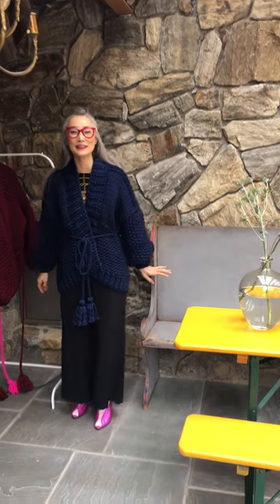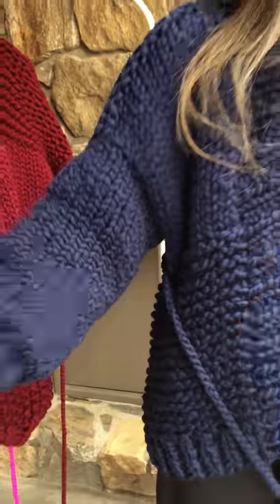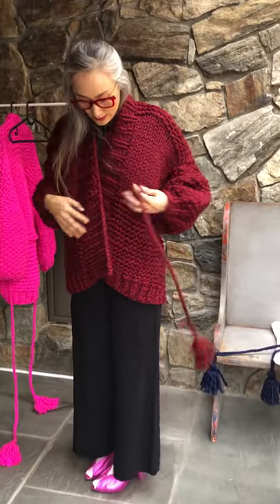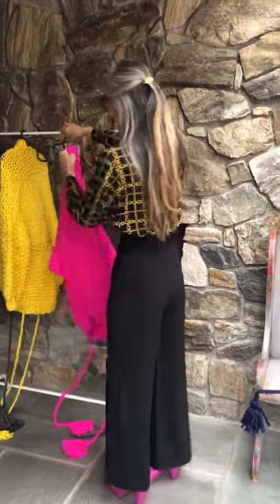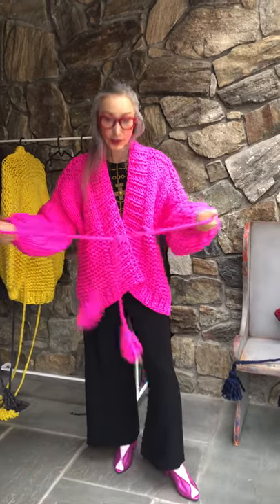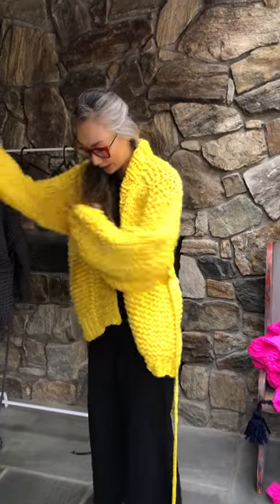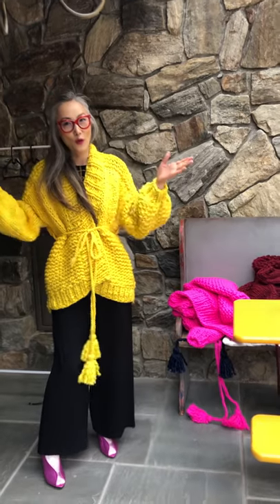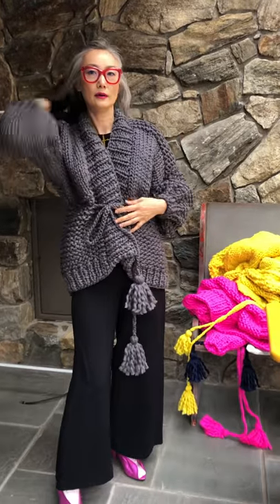Loopy Mango TV: Free Spirit Cardigan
FREE SPIRIT CARDIGAN IN MERINO NO. 5

SIZES: One Size

YARN: Loopy Mango Merino No. 5 Yarn 74 yds 68 m | 150 g 5.3 oz each, 100% merino wool

NEEDLES: Size US 19 (15 mm) circular needles 32'' (80 cm) in length

GAUGE:  4 stitches / 3 inches (7.5 cm)
4 rows/ 2 inches (5 cm)